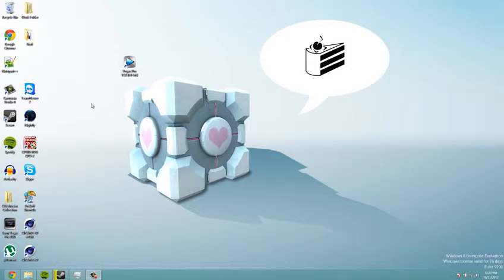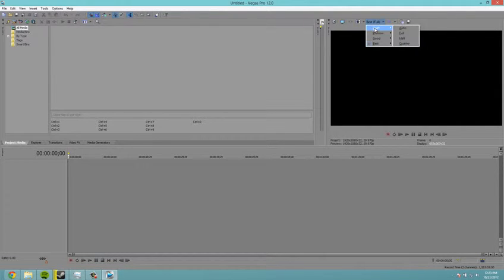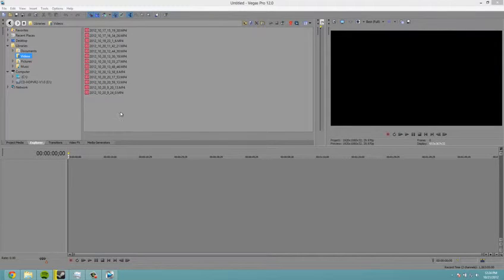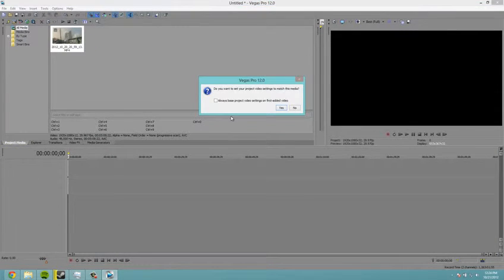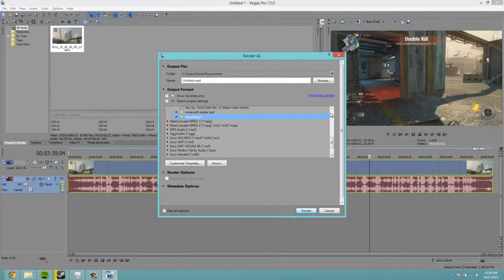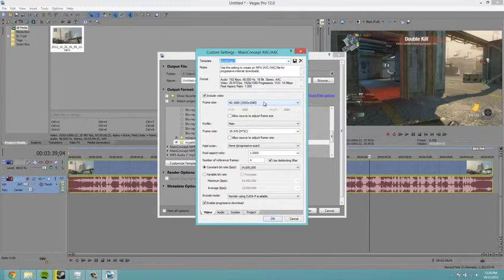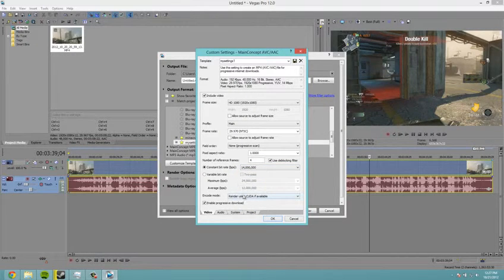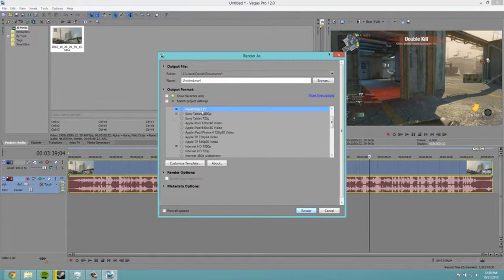Sony Vegas 12 Tutorial - The Basics Episode 1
In the first episode of my Vegas 12 tutorials I teach you a small amount about the UI,0 the basics of importing a video, and how to render.